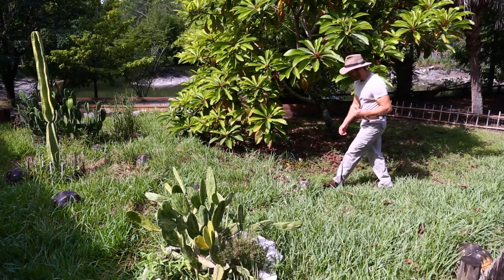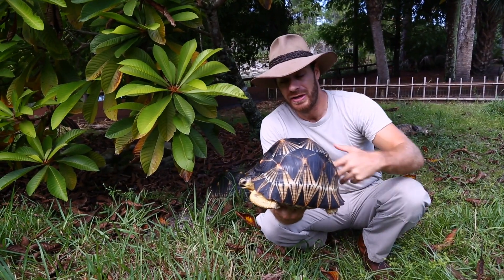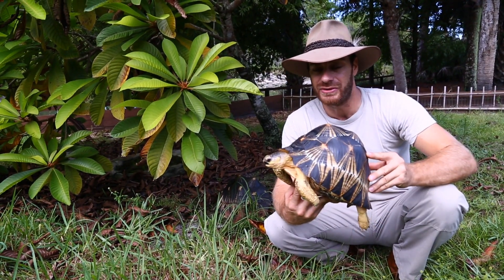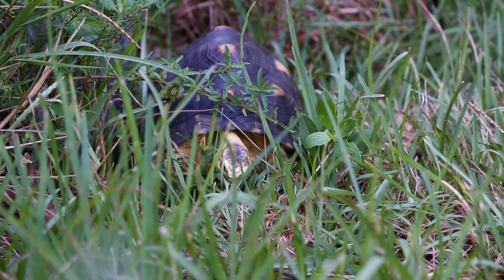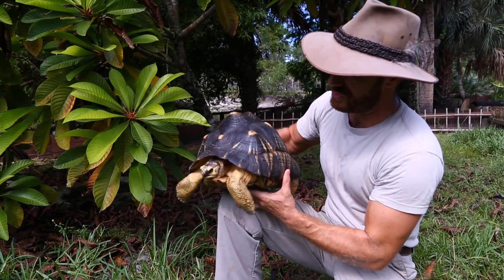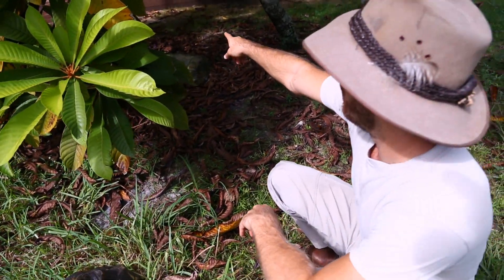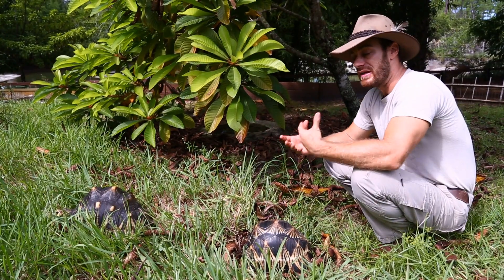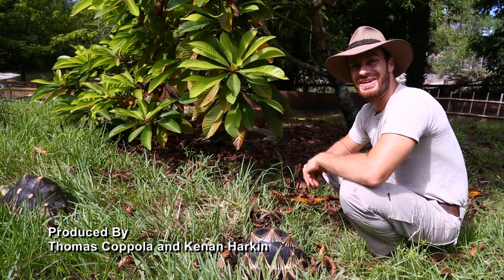Is the Radiated the World's Most Beautiful Tortoise? Kamp Kenan S3 Episode 3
Kenan Harkin teaches you everything you need to know about one of the world's most endangered and beautiful tortoises, the Radiated tortoise.   This Kamp Kenan episode is loaded with information, as always, on this amazing species!  Decide for yourself it is indeed the world's most beautiful.